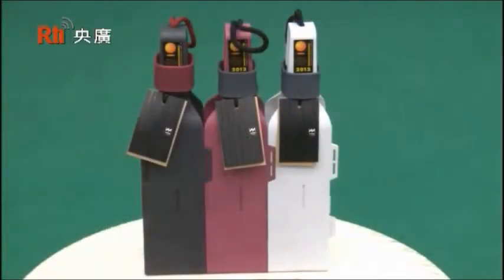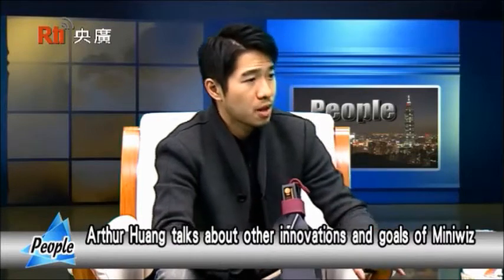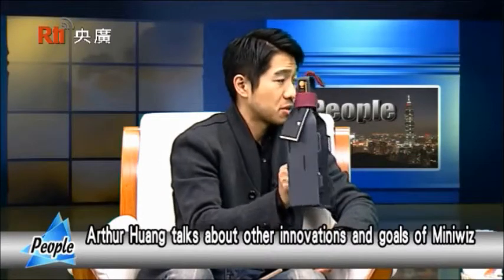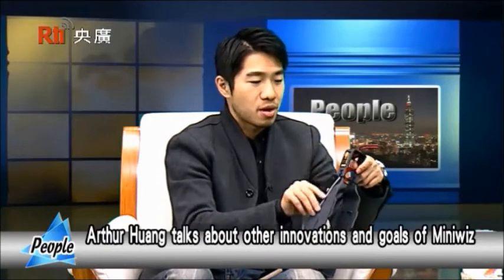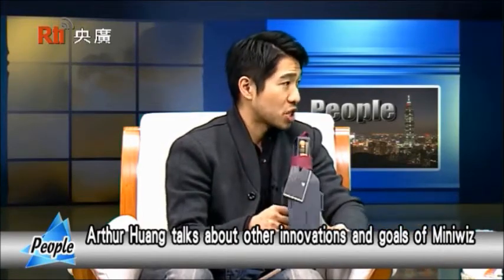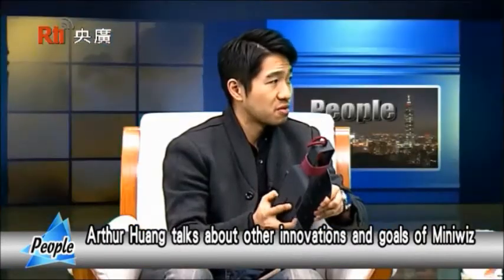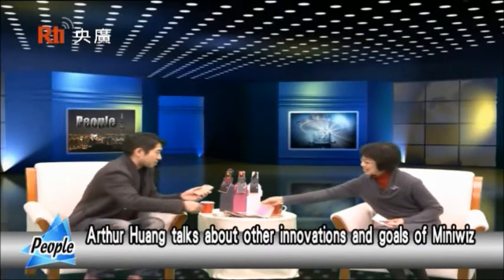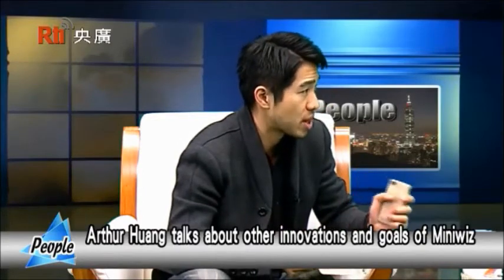Shirley Lin 專訪 Arthur Huang 黃謙智 , MINIWIZ 小智研發 創辦人 Part 2-1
Arthur Huang talks about other innovations and goals of Miniwiz, the sustainable energy development company he started. He shows us iPhone covers made from rice husk and wine bottle carriers made from recycled motherboard casings. He says the thing is to make recyclables attractive...so that people would buy them.
黃謙智 Arthur Huang談到其他的創新和小智研發的目標，他創立能源永續發展公司。用米莢做成的iPhone外殼和回收電腦主機殼做成的酒瓶包裝。他為回收品增添吸引力，並讓顧客買單。

黃謙智這名字或許說來陌生，但他的作品卻讓許多人印象深刻。例如用一百五十萬個回收寶特瓶打造的綠建築展館「遠東環生方舟」，不僅在一○年台北國際花卉博覽會上出盡鋒頭、吸引各國媒體採訪，「國家地理頻道」甚至為這個台灣首座寶特瓶建築拍了一部紀錄片。也讓實收資本額不到三千五百萬元的小智研發，躍上世界舞台。一○年、創業後的第六年，小智研發開始獲利，該年度淨利率達一五％，毛利率甚至突破四成。